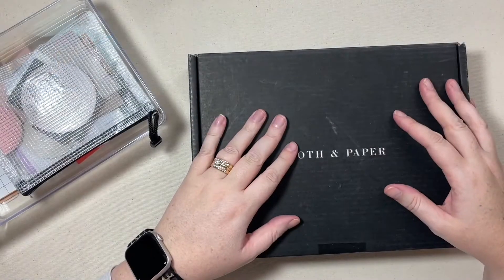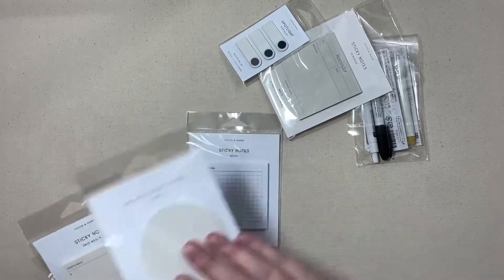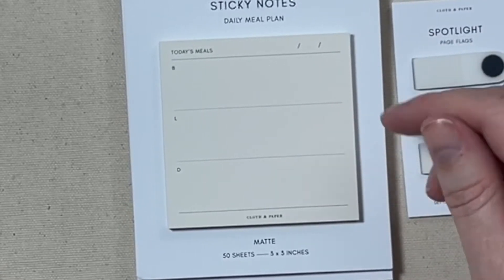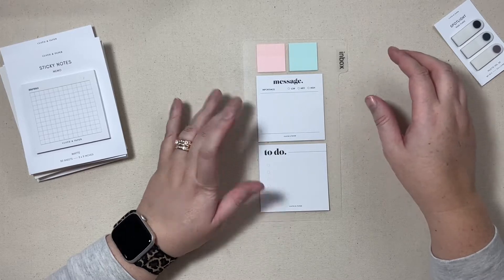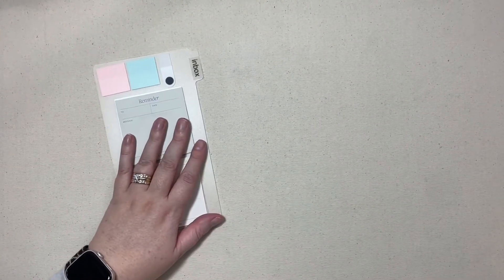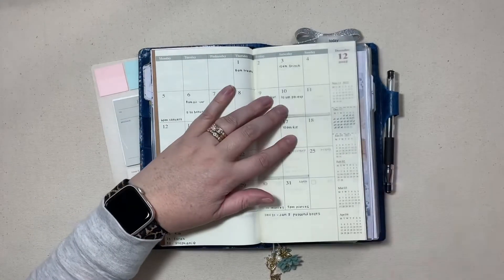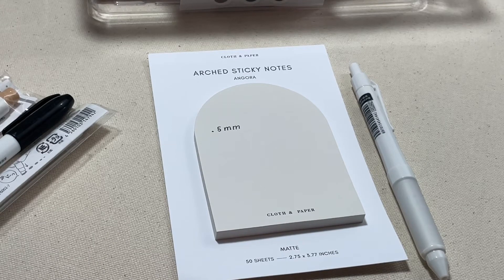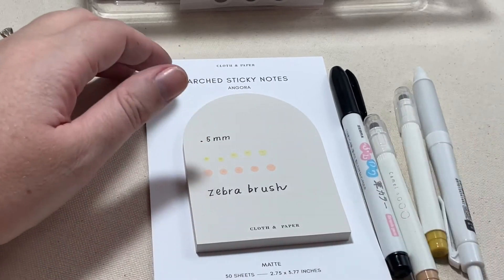Cloth and Paper Haul | Sticky Notes, Pens and Dot Markers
Sticky Notes Shown:
Daily Meal Plan Sticky Note - Angora
Memo Sticky Notes | Refreshed Design, White
Reminder Sticky Notes
Brainstorm Sticky Note
Arched Sticky Note - Angora
Note Neutrality Sticky Note - Ash

Other Items:
Spotlight Page Flag Set | Apollo/Juniper/Verona Vol 5

Pens:
Hesu Soft Grip gel pen in white
Zebra funwari brush pen
Kobaru maru liner in camel
Kobaru maru liner in olive

As a caveat, for 2023, my goal is to share the functional side of my planning. I went through a MAJOR purge at the end of 2022 and I kept only what I loved and think I will use. It's my goal to be more intentional with my purchases. Can't wait to share another year's worth of planner adventures with you all!